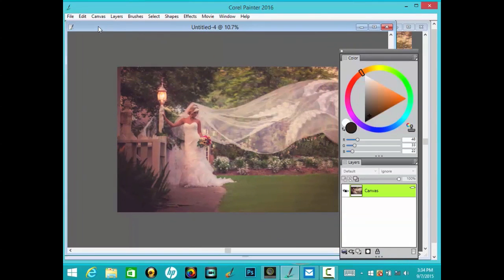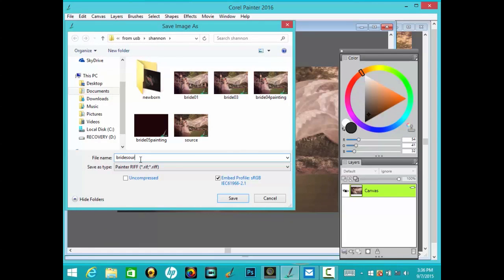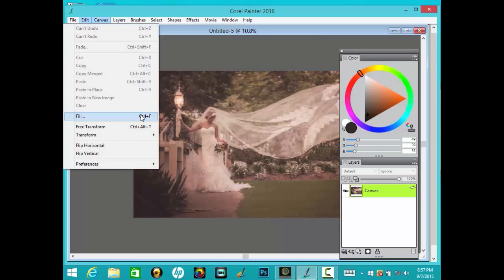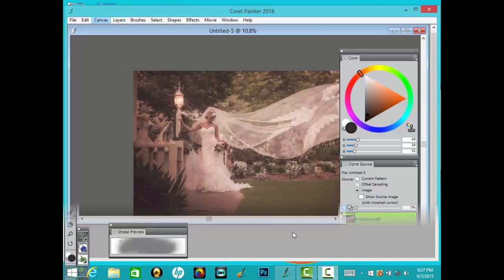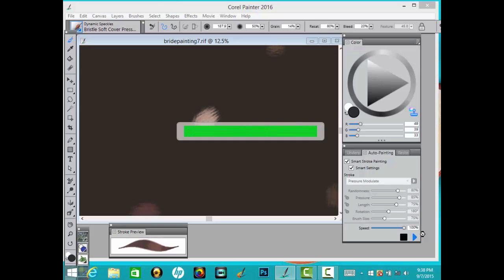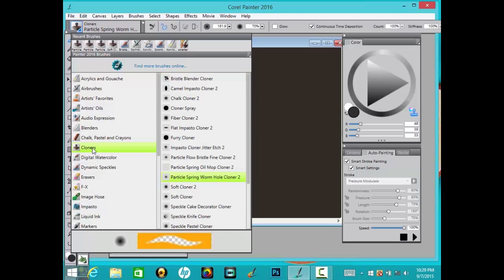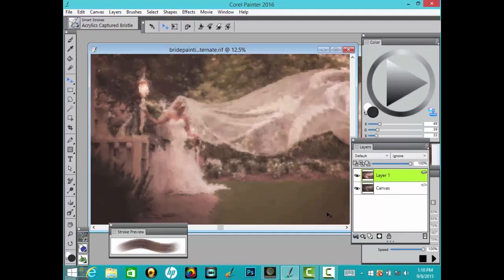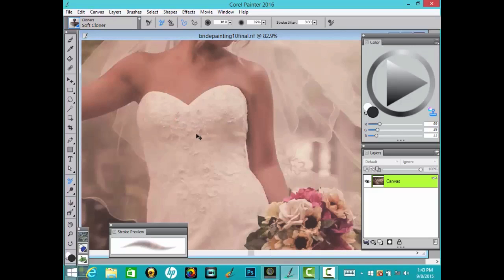Corel Painter Dynamic Speckles and Auto-Painting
Add Dynamic Speckles and Auto-Painting for a powerful, fun way to turn photos into paintings in Corel Painter. This video shows you how!
More Painter instructions:
Painting for Photographers Volume 3 at Amazon
Painting by Karen Sperling based on a photo by Shannon Marie Phillips-Long.